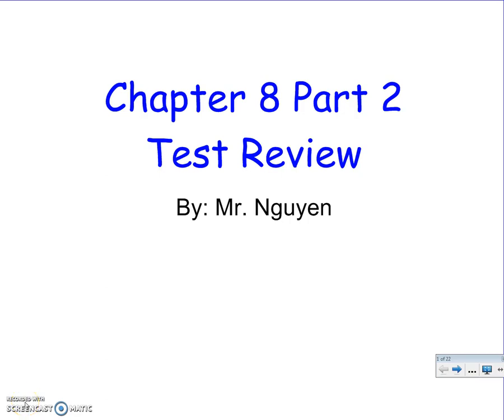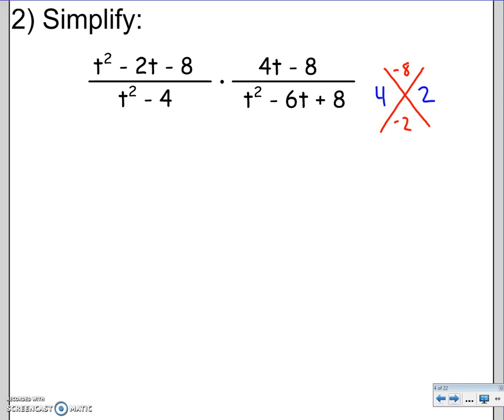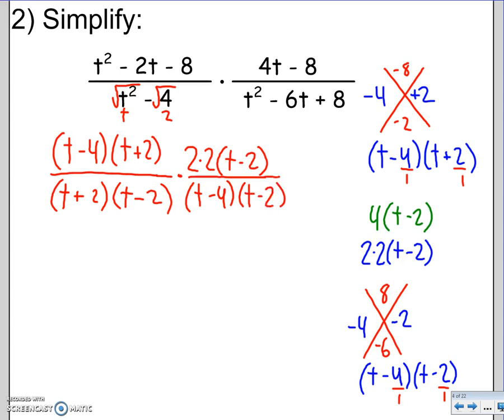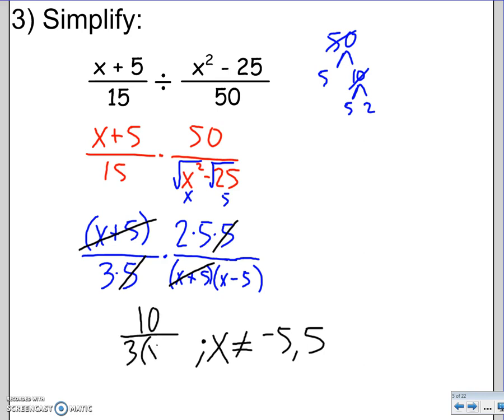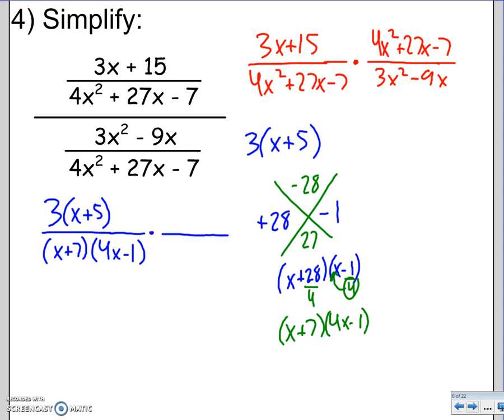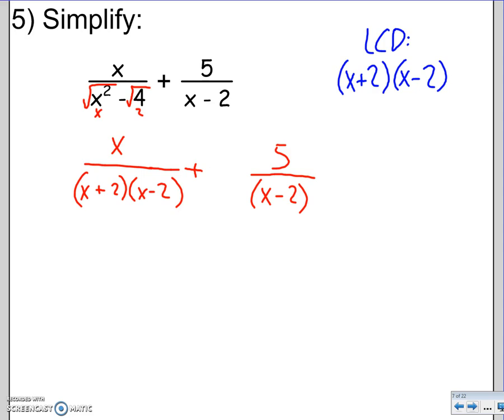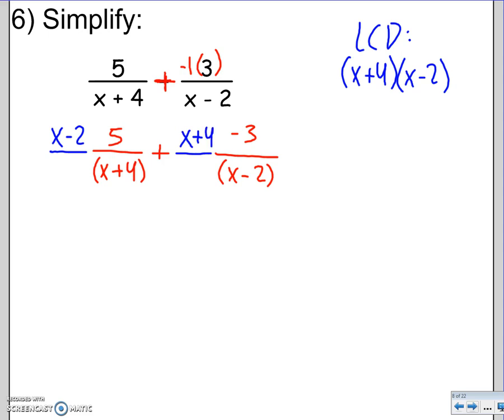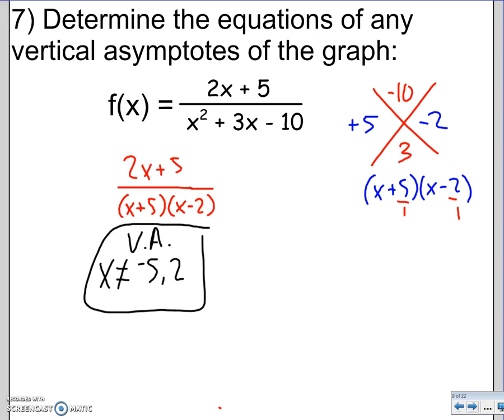Ch 8 Part 2 Test Review P1